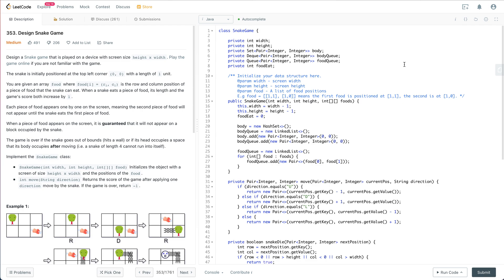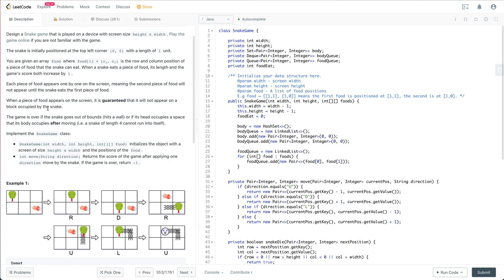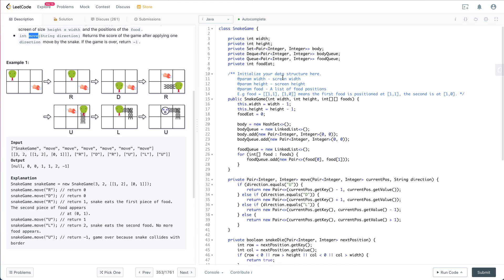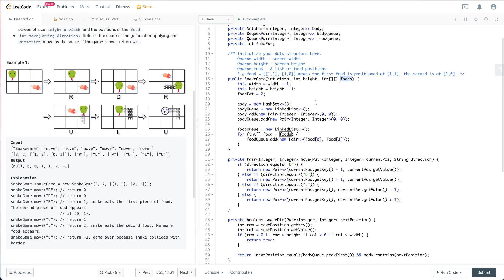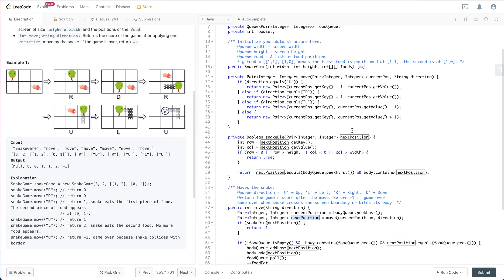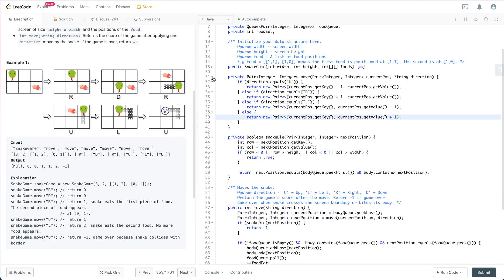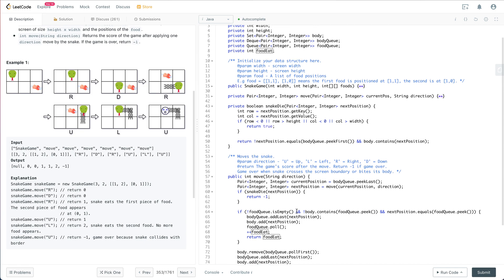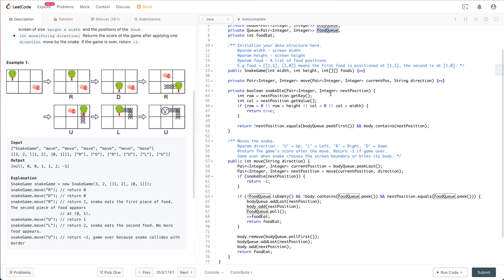Microsoft Coding Interview Question | Leetcode 353 | Design Snake Game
In this video, we introduce how to solve the "Design Snake Game" question which is used by big tech companies like Google, Facebook, Amazon in coding interviews. We also cover how to behave during a coding interview, e.g. communication, testing, coding style, etc.